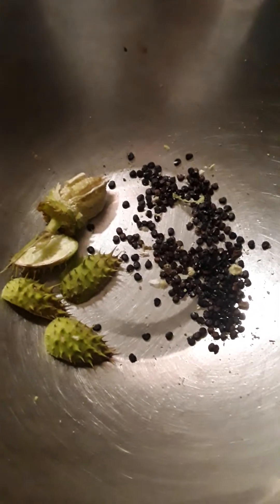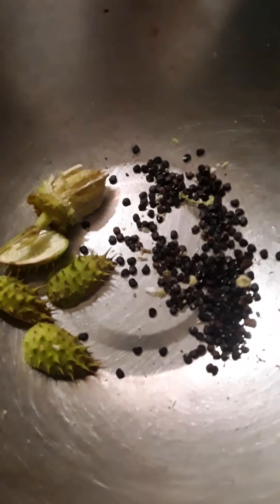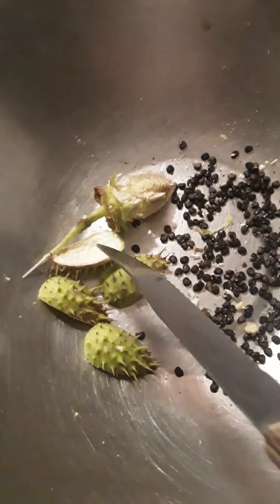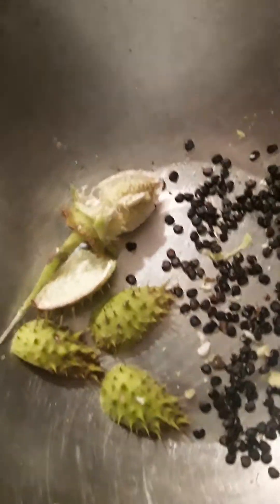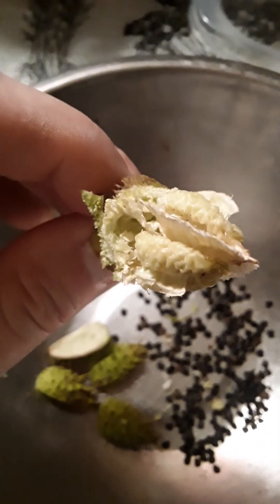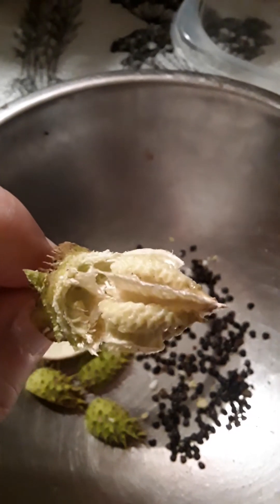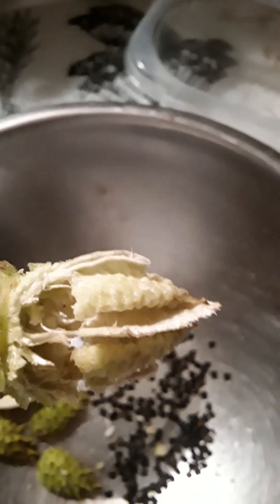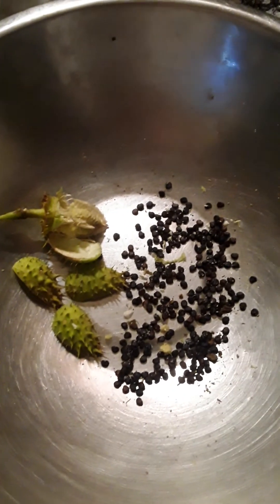JIMSON WEED SEED POD AND SEEDS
DEADLY NIGHTSHADE FAMILY